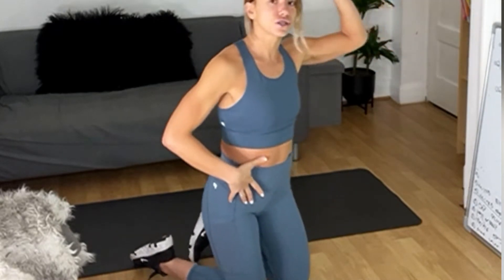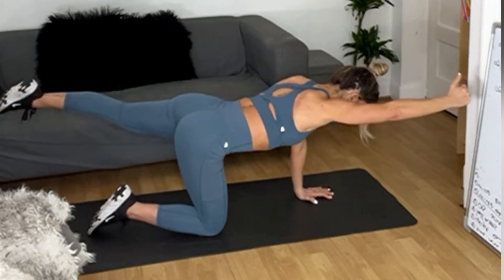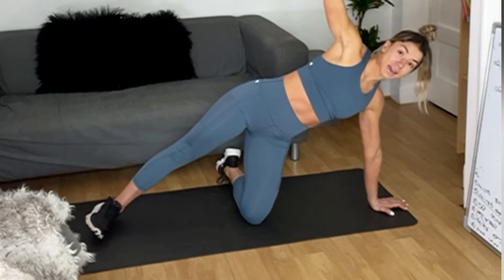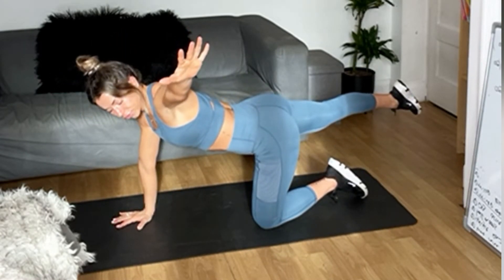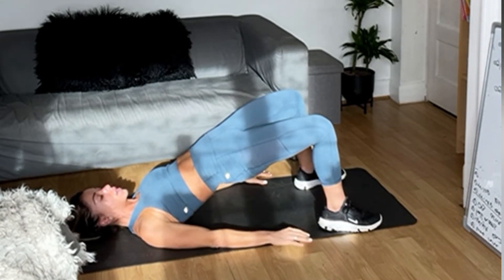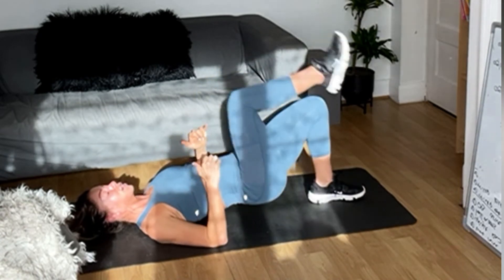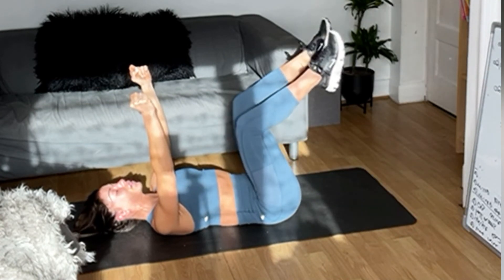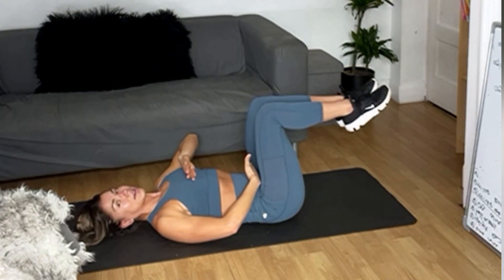Sunday Session - Postnatal Workout Video with Kimmy Fitness.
Thank you so much to Kimmy for hosting today's Sunday Session with the 1st part of this brilliant 2-part postnatal workout to do from the comfort of your own home or at the gym!

Kimmy is a prenatal and postnatal expert. Check out the 2nd part to this workout! If you would like to see more of Kimmy's pregnancy fitness videos, go

As always if in doubt, please seek medical advice before taking part in any of the sessions we feature.